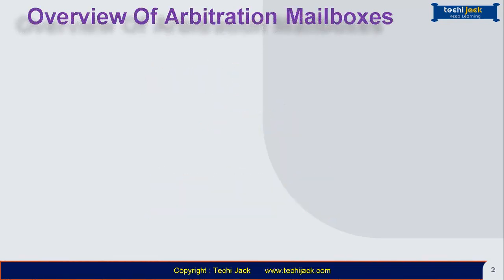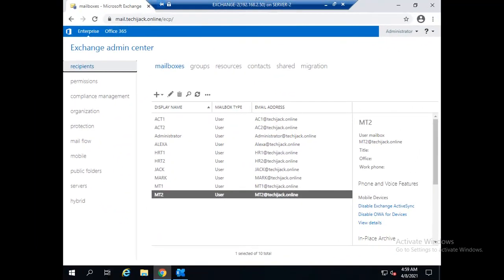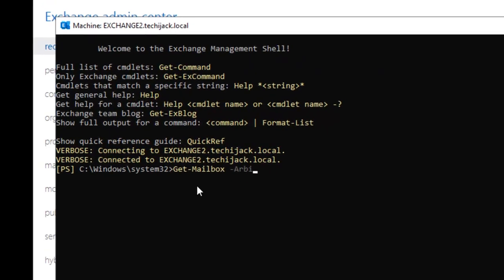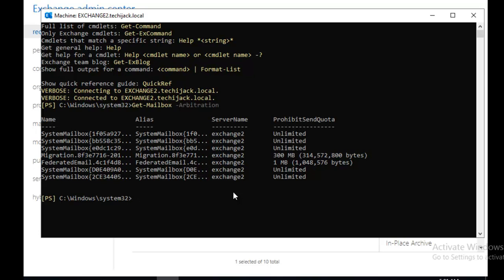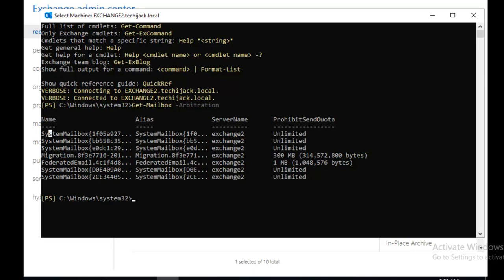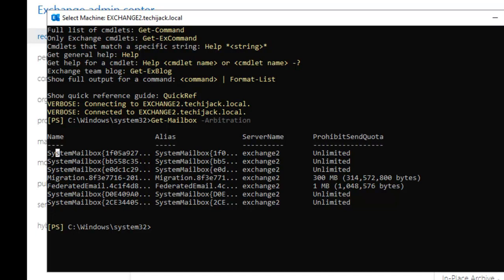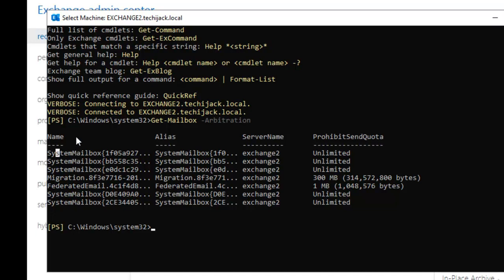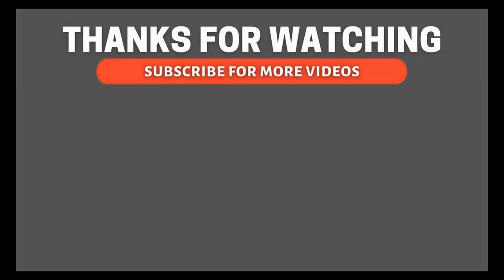What Are Arbitration Mailboxes | Exchange Server 2019 - Techi Jack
Description: In this Exchange 2019 Training, this video of Explaining Arbitration Mailboxes by Techi Jack explains what are Arbitration mailboxes, and for what purpose they are used.

Basically, Arbitary mailboxes are the system mailboxes in exchange server 2019 used for different purposes.

You will also come to know how to get an arbitration mailbox.

However, by running the cmdlet "Get-Mailbox -Arbitration" on the exchange management shell, you can see all the five Exchange system arbitration mailboxes.

After watching this video completely, I assure you that, you will get an overview of the arbitration mailbox and you can see them on your exchange server 2019 easily.